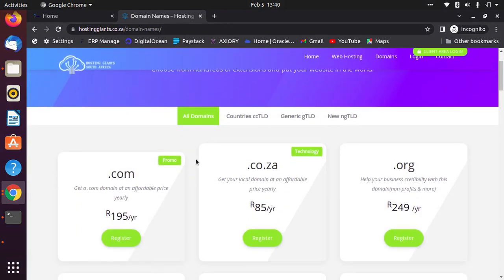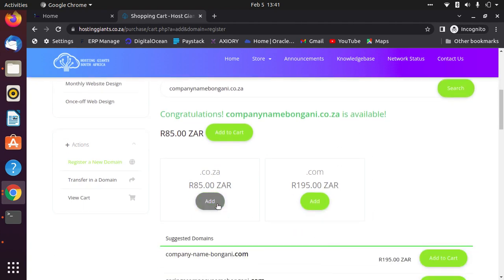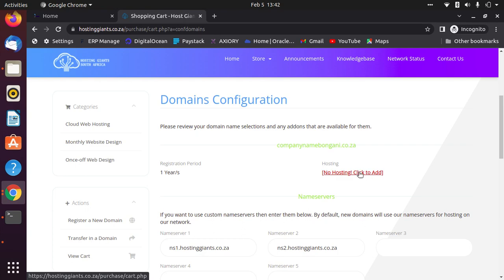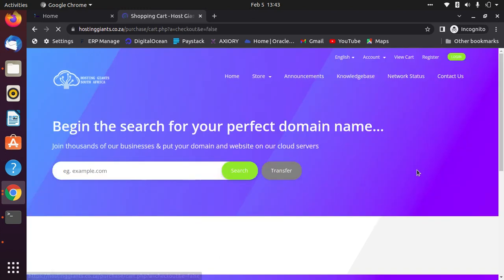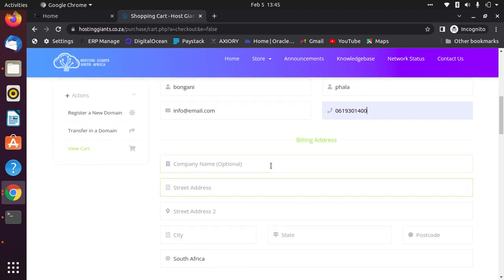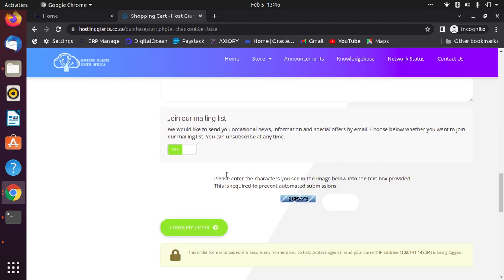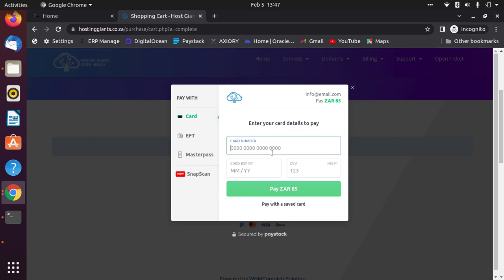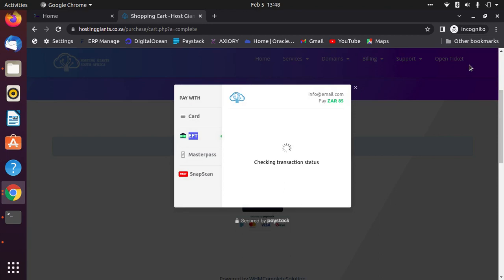Registering a Domain name for my business#southafrica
Registering a domain name for your business step by step